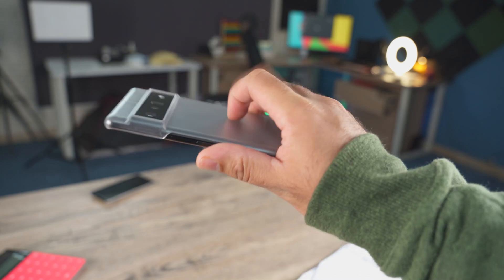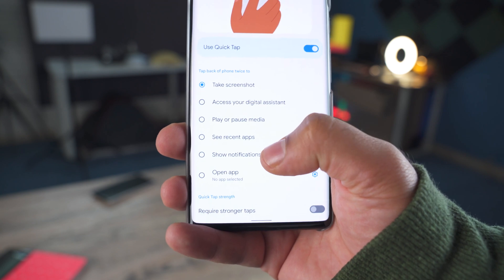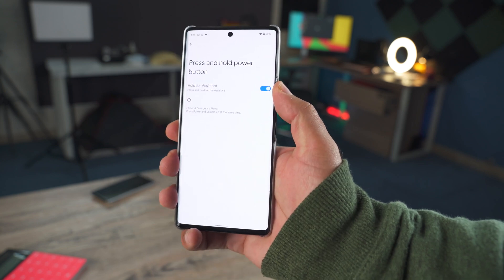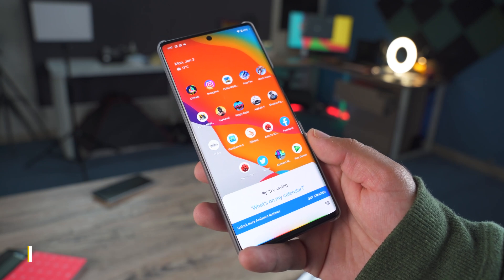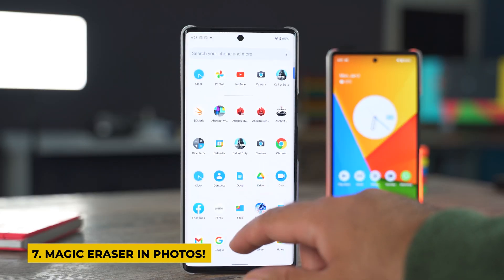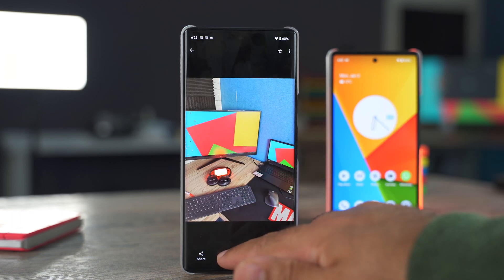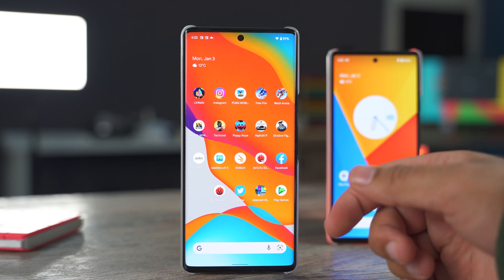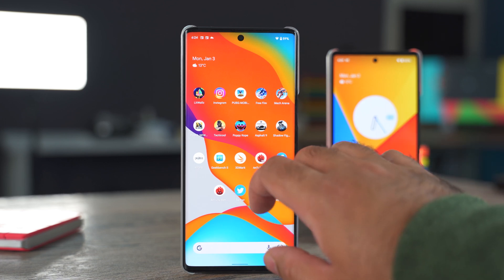Top 10 Google Pixel 6 & 6 Pro Tips and Tricks | Hidden Features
These are my top 10 Google Pixel 6 and 6 Pro Tips and Tricks for the new Pixel owners. In this video, I have shared the 10 most important tips that will enhance your overall Google Pixel 6 usage. The tips include using the CAmera's top-shot feature, changing the behavior of the side key to the power key, using the navigation gestures to launch the Google Assistant, and more. Watch this video until the end to find out the trick that amazes you the most.

Video Chapters:

0:40 - Quick Tap/Back Tap Gesture
1:55 - Change Power Key Settings!
2:49 - Swipe up for Assistant!
3:29 - Top Shot
4:55 - Burst Shot
6:00 - Selfie Zoom
7:16 - Magic Object Eraser
8:14 - App Grid Size
8:50 - Resize Widgets
10:23 - Pin Apps

Google Pixel 6
Google Pixel 6 Pro
Charger for Pixel 6
Cases for Pixel 6
Screen Protectors for Pixel 6